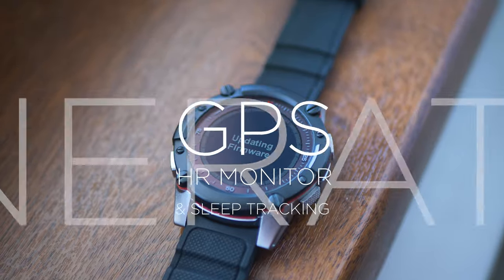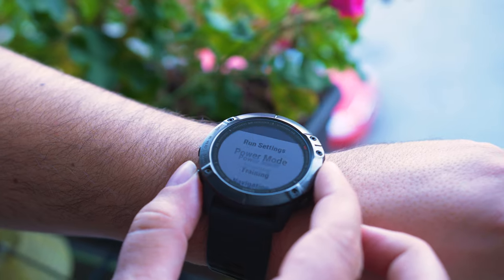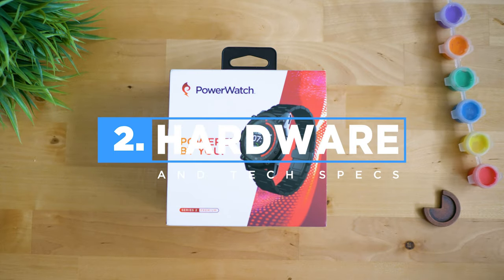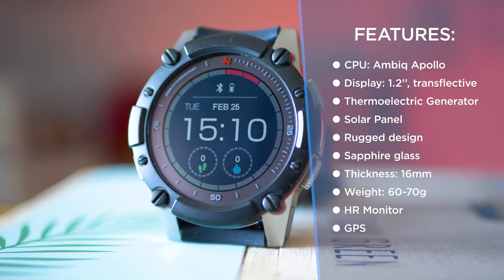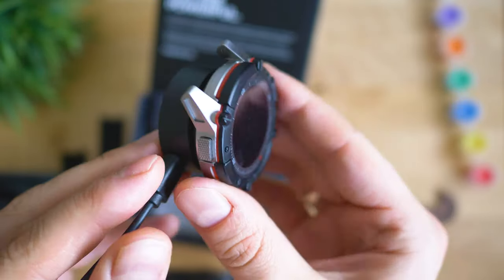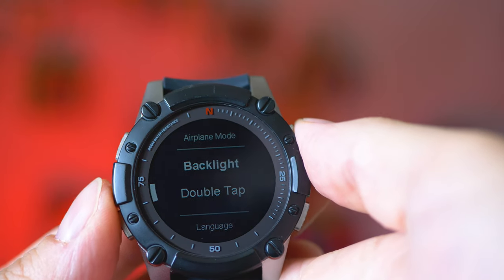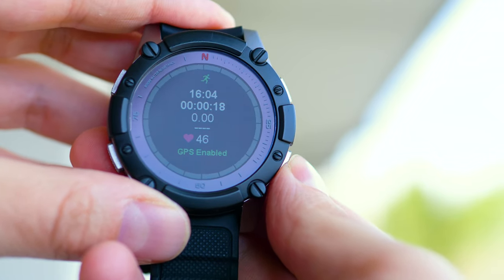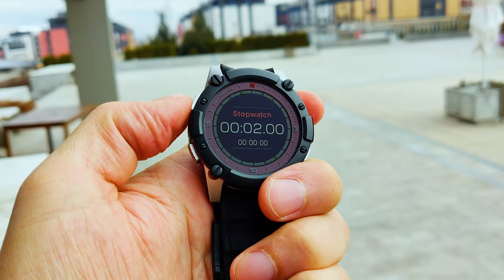Matrix PowerWatch 2: Never Charge Your Watch Again (vol. 3!)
✔️ Matrix PowerWatch 2: (Amazon)

Is it worth that much money? That’s the usual question surrounding the Powerwatch models, and the second generation is more expensive, but also more complete than ever. Is if finally a true smartwatch?!
The unboxing experience is well worth it! Quite premium feeling and touch, awesome box, and inside … the even more awesome Powerwatch 2! The premium edition delivers the right kind of enjoyment – so far well matching the price tag.
Let’s first comment on the obvious – 47mm dial, and this time it is not as rugged and dangerous as the Powerwatch X. Few months back I’ve tested it and it was tearing sleeves so easily. It was cannibalizing almost any sort of fabric it got in touch with. The material now is more polished, and feels better. Colored transflective 1.2 inch screen – and yes – it is visible all the time, except in nights; the brighter it is outside, the better visible is the screen. GPS, water resistance, calorie counter, solar charging – only part of the many features. The heart of the watch is the Ambic Micro’s ultra low-power consuming CPU, which – if you check some benchmarks – is way more battery savvy than any similar ARM-based processor. The essence is of course the Gemini Thermoelectric generator; Terminology may get quite complex here – but thing is that it uses our body heat, captured by the plate on the bottom, and by colliding it with the coldness that the watch body has collected – it produces very small quantities of power that maintain the constant power supply and store it into a small battery inside the watch. This is  the same technology used by NASA to power the Voyager Spacecraft and the Mars Rover. It is based on the Seebeck effect discovered in 1821.
The screen is not touch – so you have these 4 buttons to control; We can also refer to the user guide for help – up, down, select and back. Yeah – the lack of touch screen is not great for a device to sell in 2020, but – if that’s well implemented, you will get the needed functions.
The other thing worth mentioning – the older generations seem to not get any updates. Feels like as soon Matrix release a new Powerwatch model, they abandon the previous generations. Would be really nice to see some continuous support, and that pays off in time! And I very much hope the faith of the software development with the Powerwatch 2 will be different and better. Even got a firmware update during the test period.
On the other side – some good words about the smartphone app. We are still waiting for better watchfaces, better sports integration and so on – and because of the goal to be energy efficient, the GPS integration is still quite conservative. You have data about the generated power, but no actual data about the battery consumption.  However – good integration with sports apps like Strava for instance. The user guide recommends avoiding usage of the GPS for more than 30 minutes per day in order to prolong the battery life. But it’s there, and it works well and can draw the track you’ve used while running – which is more than enough at this stage.
One year later – I still believe matrix are designing awesome watches and it is worth supporting such kind of innovation.